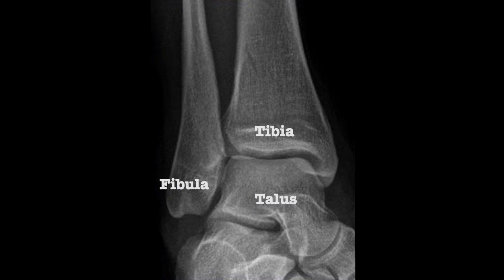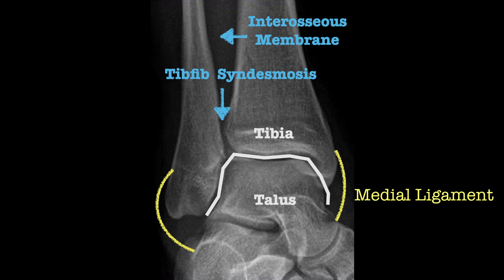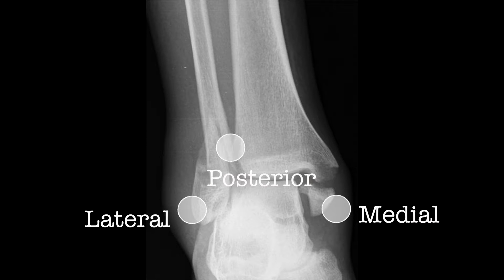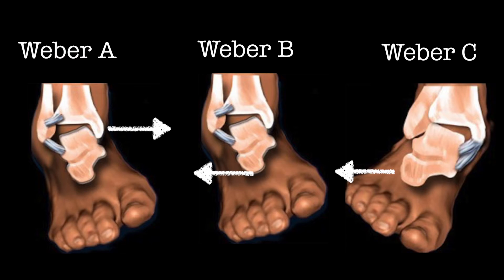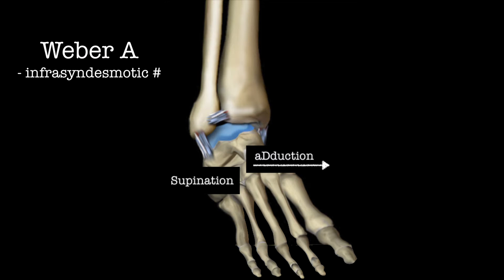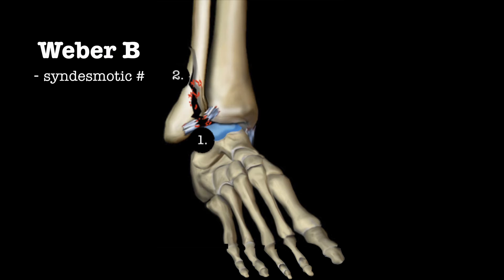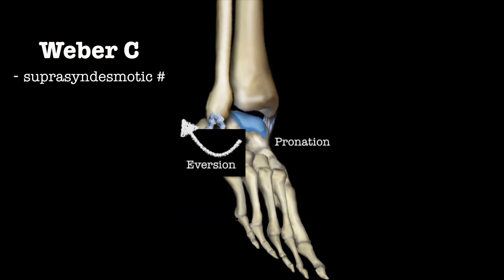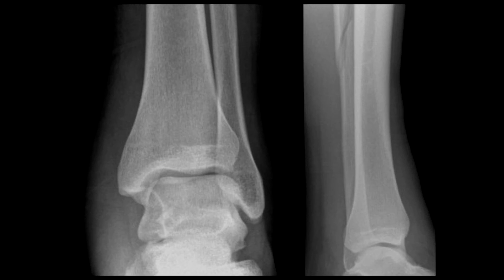XR I Ankle Fractures